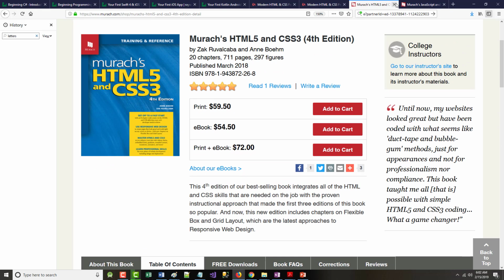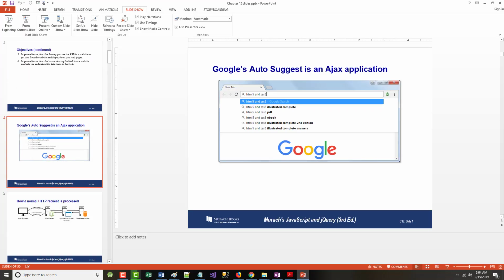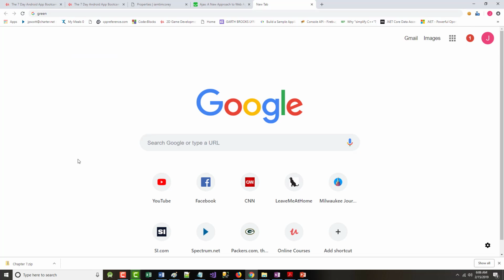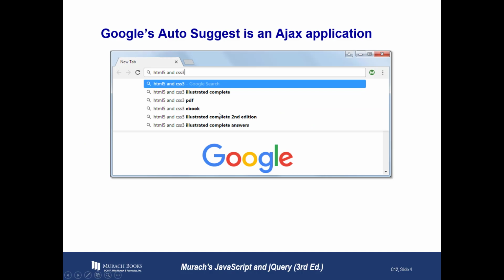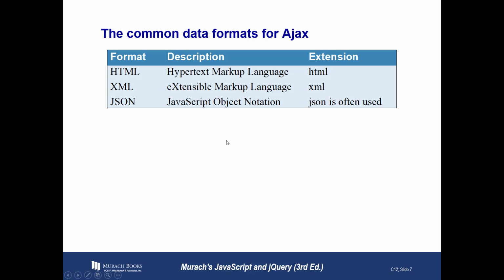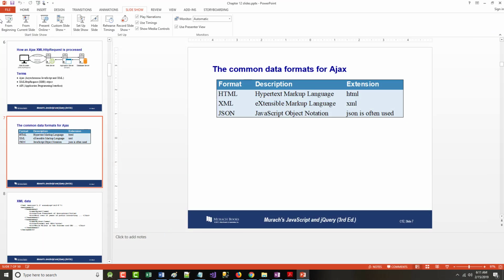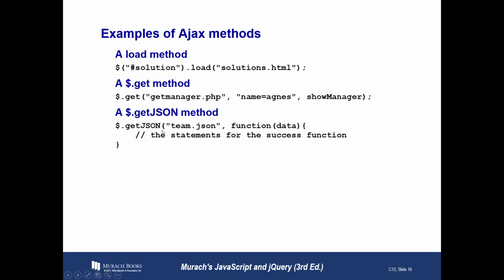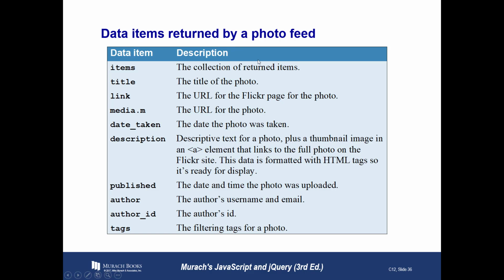AWD1000 - JS-jQ Chapter12 - PPTs